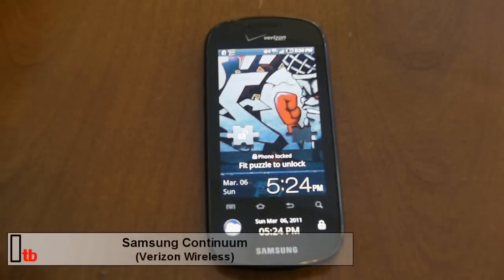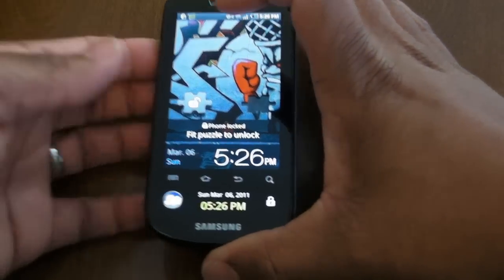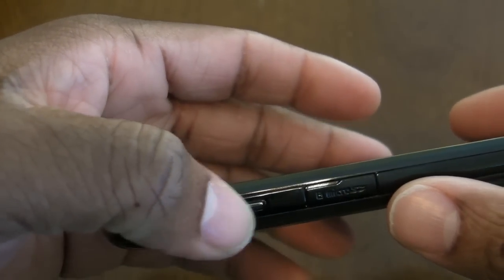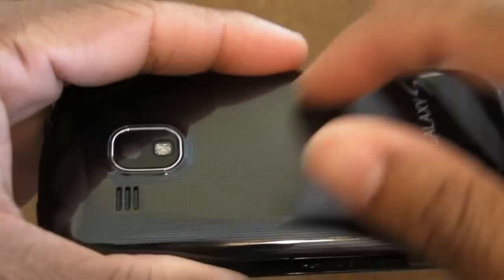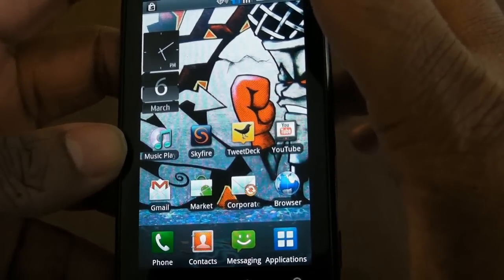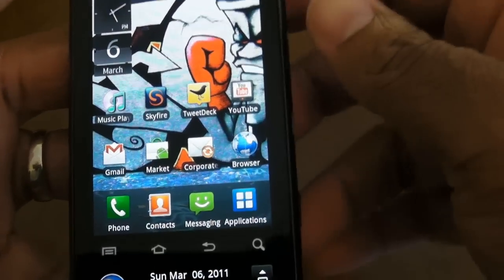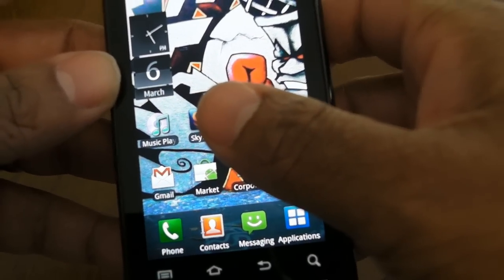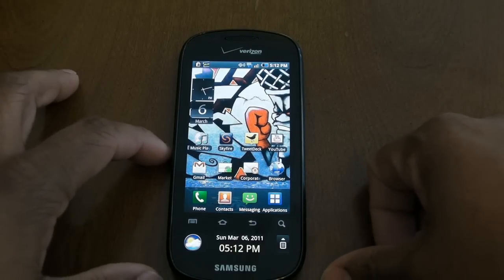Samsung Continuum Review Part 1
This is part 1 of ITB's review of the Samsung Continuum. The Continuum is Verizon's second Galaxy S device. It features dual displays (3.4" & 1.8" ticker" ), 1Ghz Hummingbird processor, 512MB ROM/336MB RAM, 2GB of user memory, and 8GB microSD card. The Continuum also features a 5 megapixel camera with 720p HD video capture. The Continuum is available exclusively thru Verizon Wireless and retails for $99.99 on 2-year contract or extension.